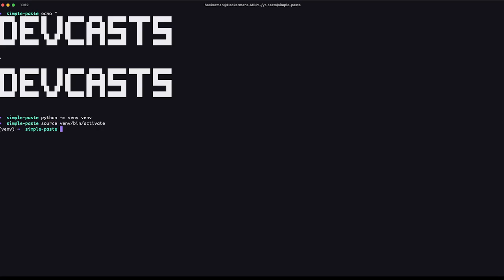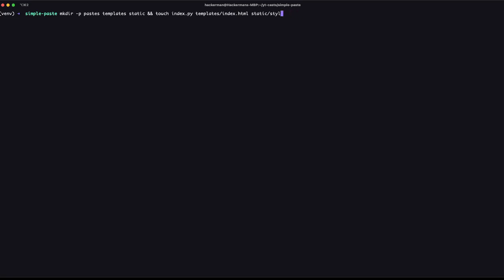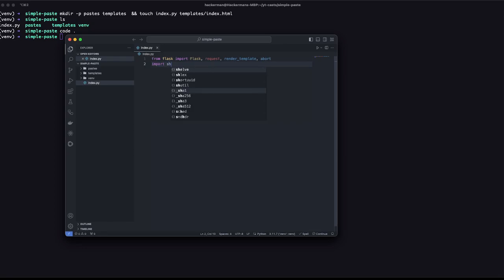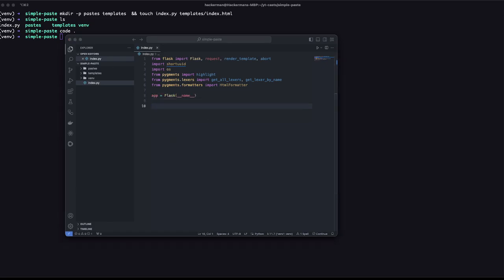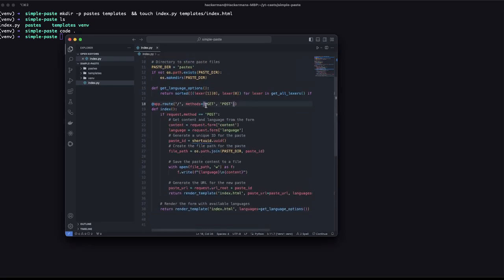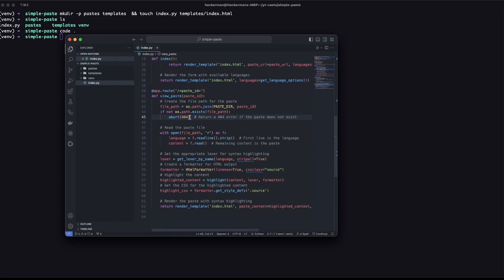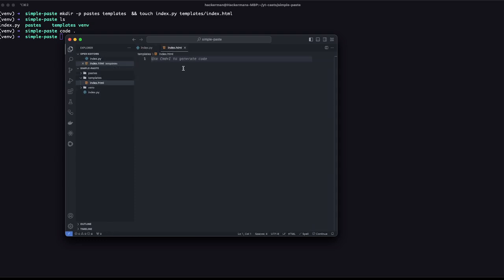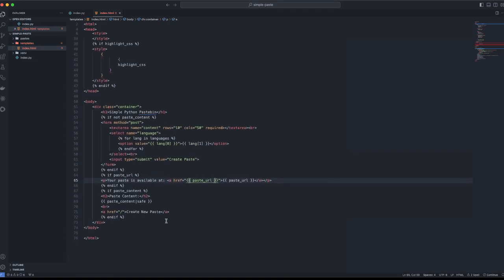Build Your Own Pastebin using Flask & Python | Web Development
Learn how to build your own Pastebin service using Python and Flask in this step-by-step tutorial. I cover setting up a web application, handling file storage, generating unique URLs, and implementing syntax highlighting.

This tutorial is perfect for beginners and intermediate developers looking to enhance their web development skills. By the end of this video, you'll have a fully functional code-sharing platform.

You can read more about this in detail in this blog post